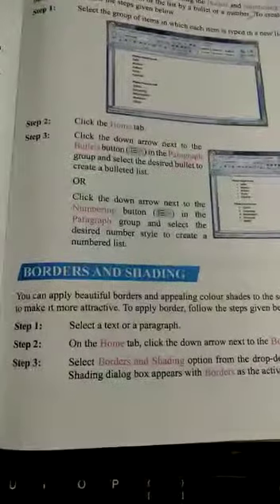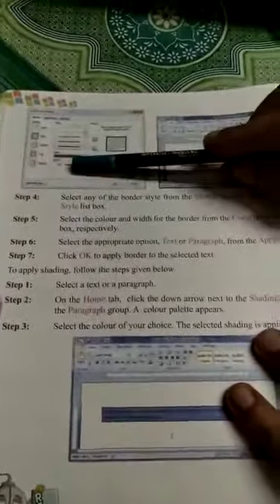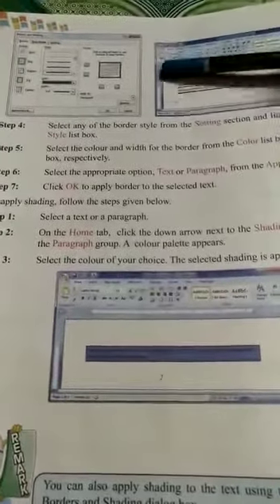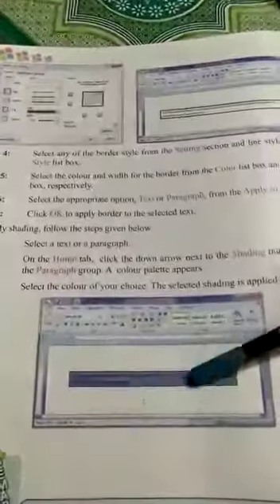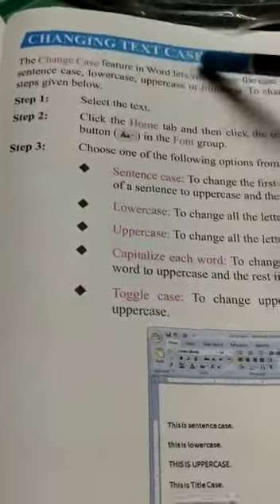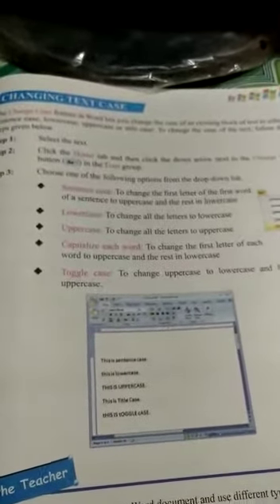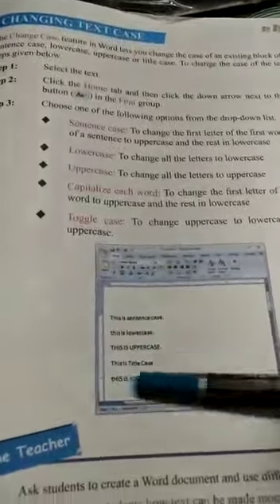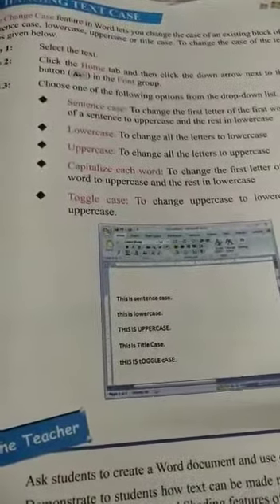Class IV Computer Ch.5(Theory)